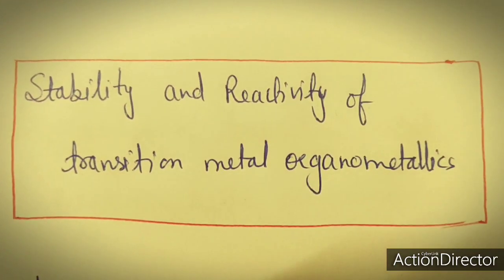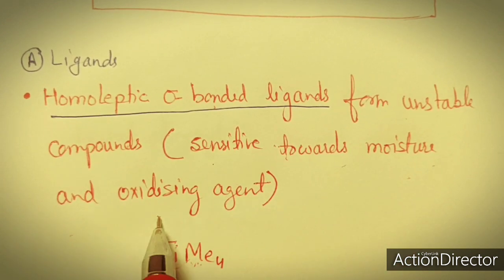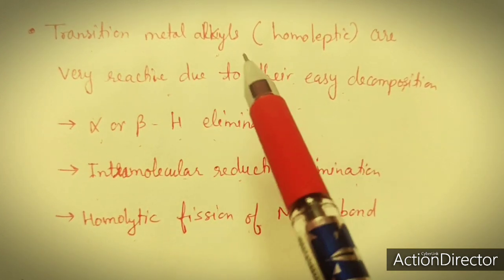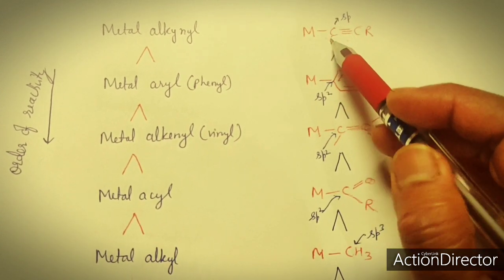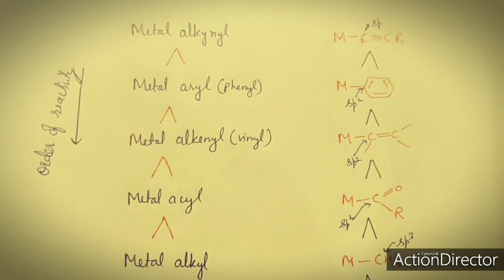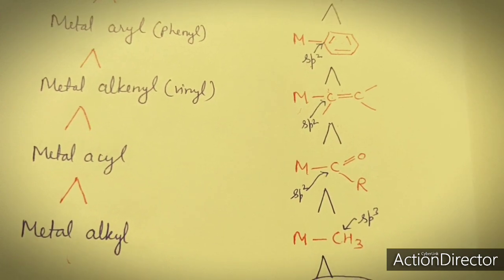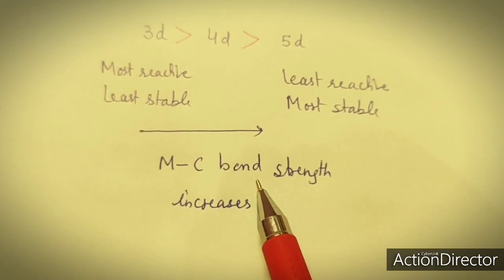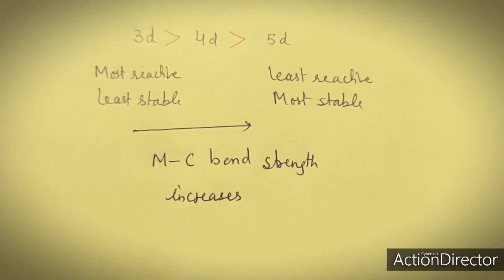Organometallic Compounds Part 5, Stability and Reactivity of Transition Metal Compounds by Dr Geeta